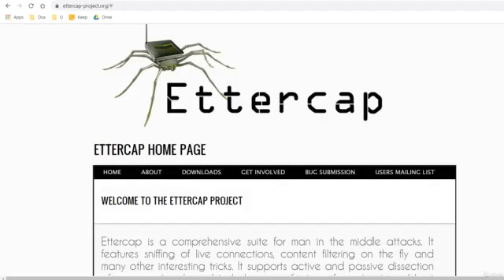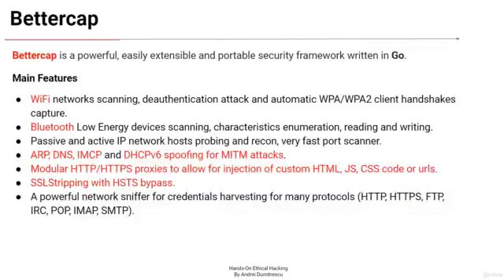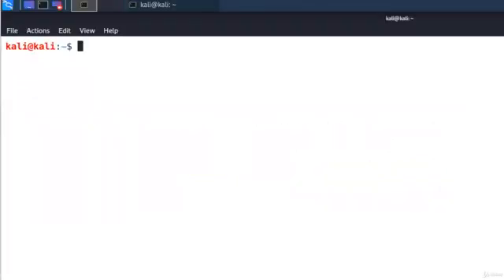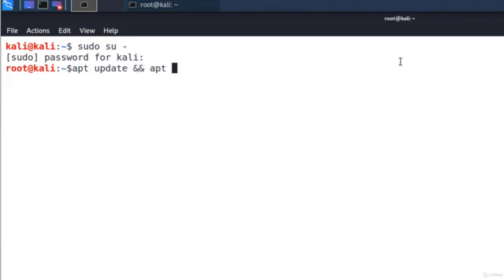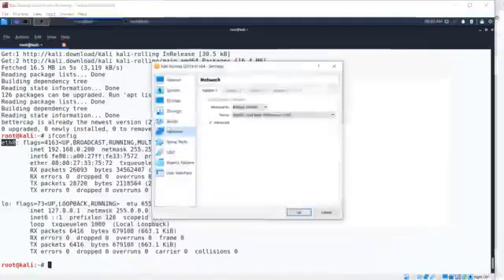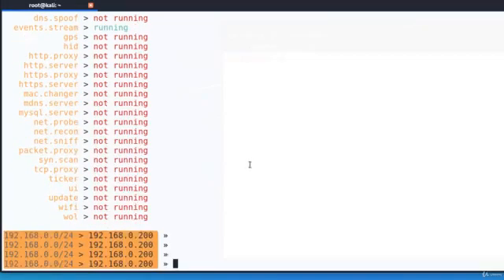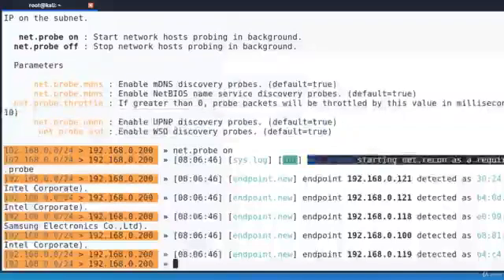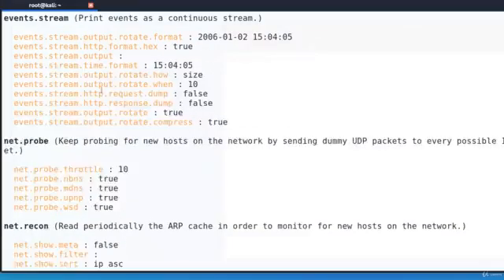118 Bettercap The Swiss Army Knife for Attacks and Monitoring